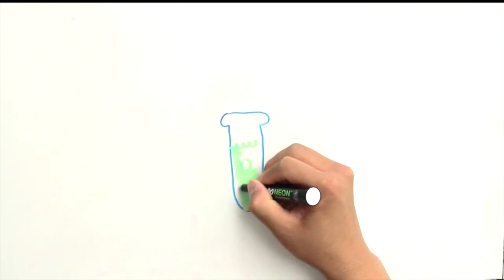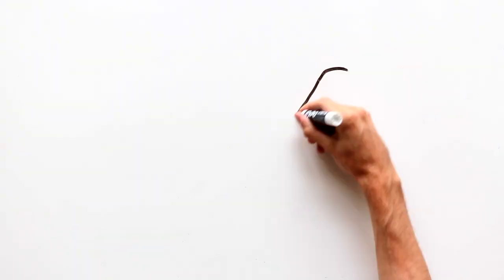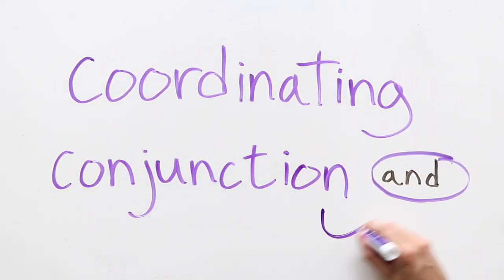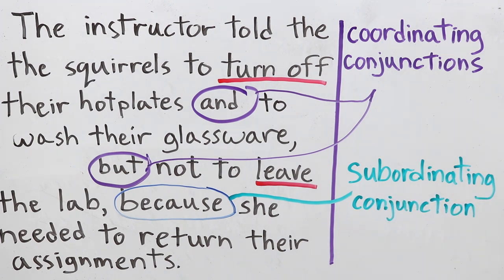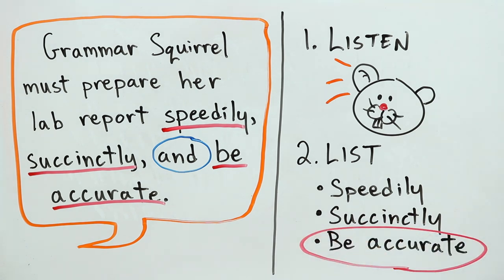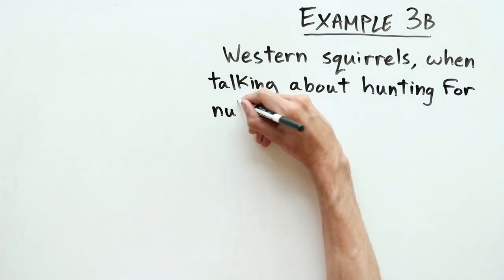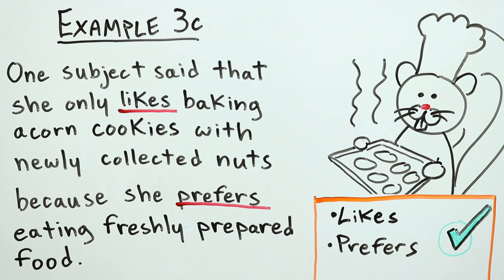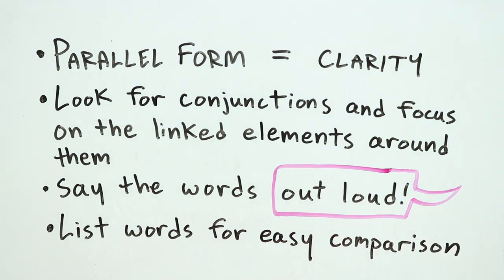Parallelism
In this video, Grammar Squirrel learns about writing in parallel form and why it is important when we communicate science. The video shows a step-by-step method to check if your writing is in parallel form and includes several examples.

For more information and resources about writing in parallel form, check out

Additional science writing resources on a wide range of topics are available